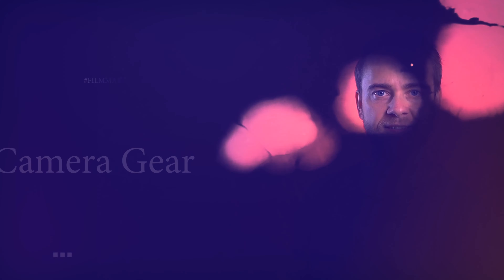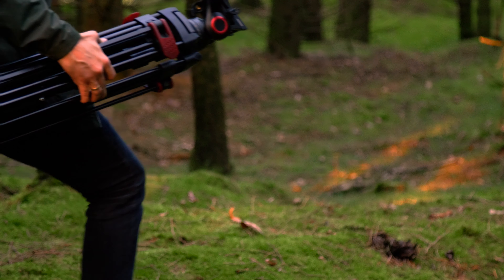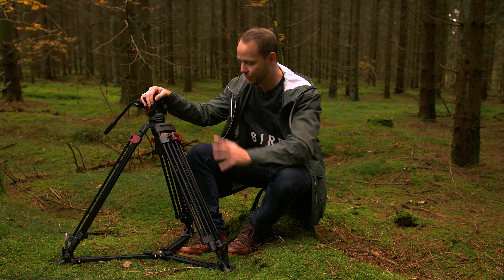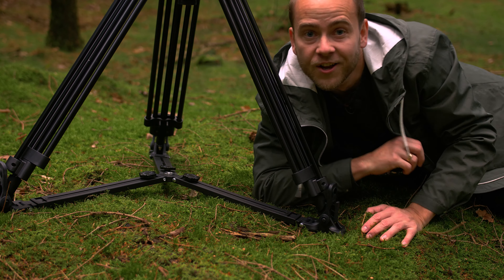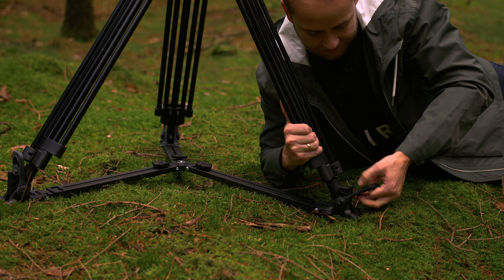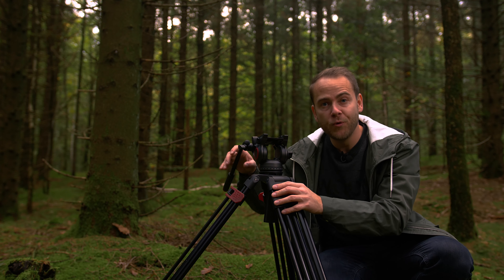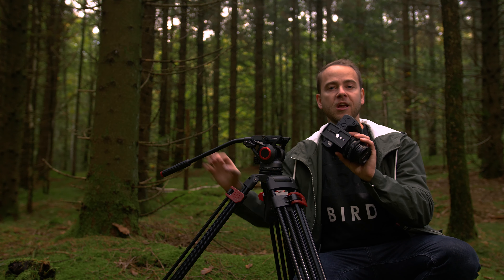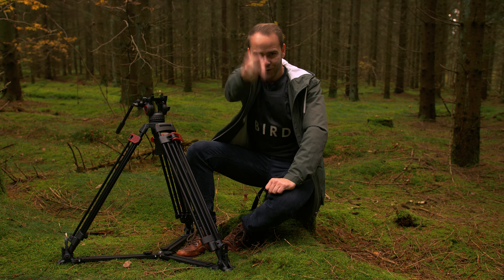Miliboo MTT605A Tripod review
This is a review of the tripod MTT605A from miliboo.

If you are looking for a monopod, I also did a review of miliboo monopod:

If you are looking to do collaborations, offer sponsorships or any other requests, please hit me up at:

EQUIPMENT

--- AUDIO ---
Lav mic
Shotgun mic
Wireless 1
Wireless 2

Monitor 2
Follow focus
Cage:   Niceyrig
Top handle
V-battery 50W
V-battery 99W

--- COB LIGHTS ---
Colbor CL60
Colbor CL60R
Colbor CL220
Godox VL150
Zhiyun Molus X100
Amaran 60X S
INKEE GC60

--- LIGHT MODIFIER ---
Softbox 1
Softbox 2
V-battery adapter

--- GIMBLE ---
Gimble 1

MUSIC